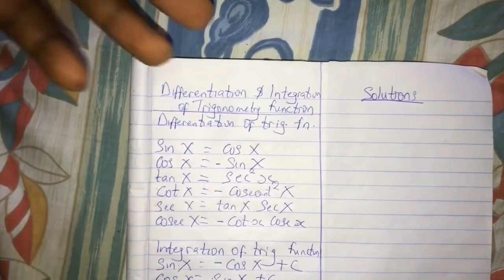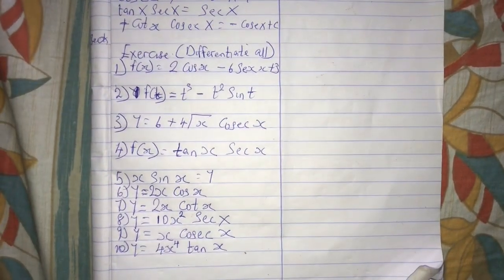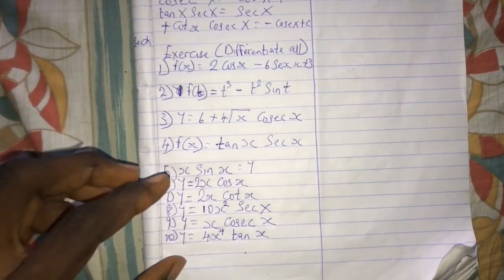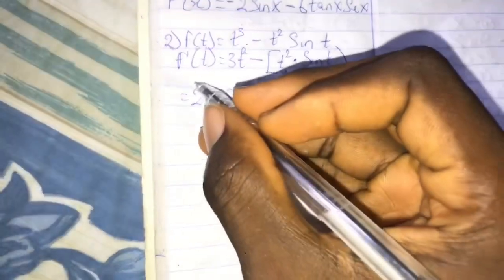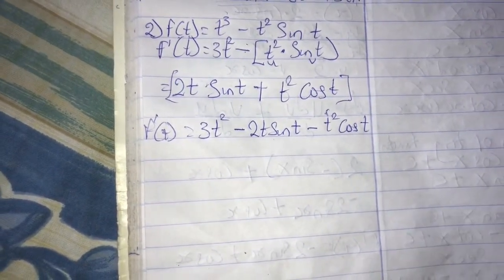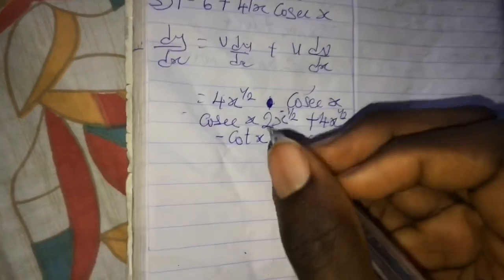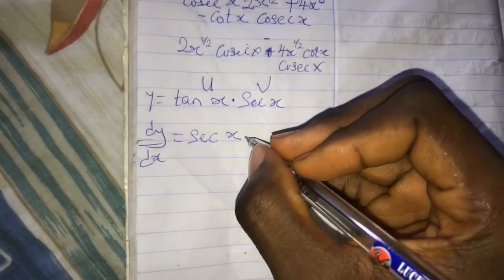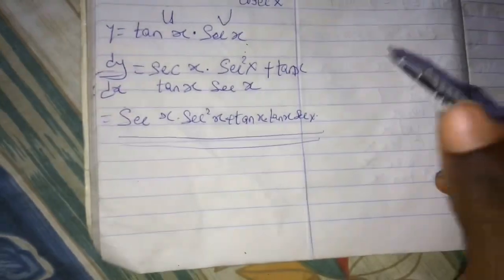Differential calculus: Derivative of trigonometry function @jidexacademy660